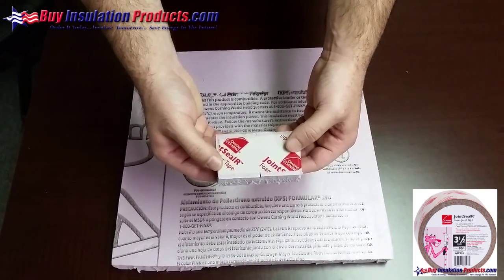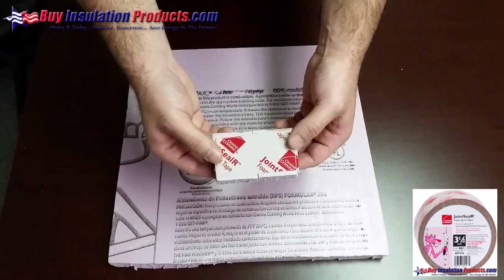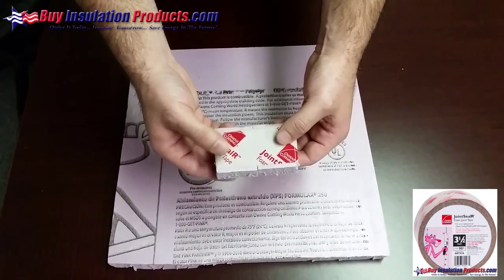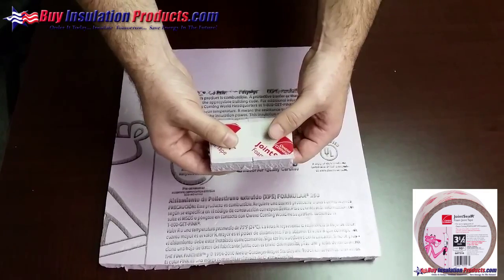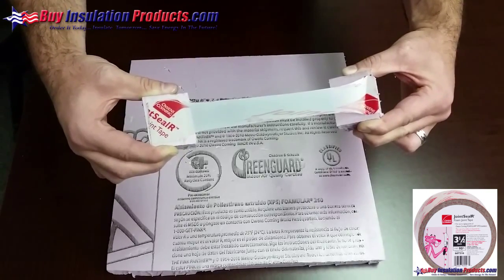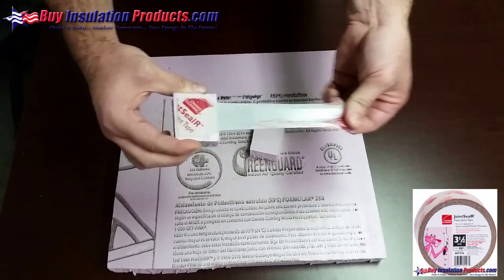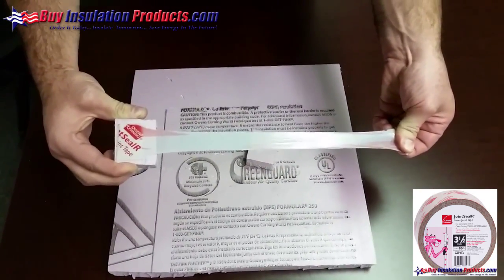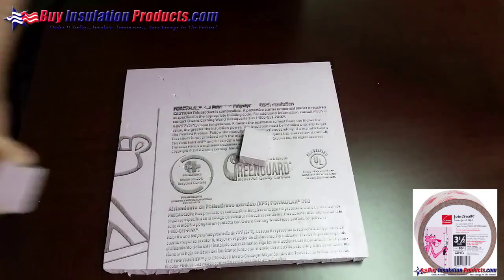Owens Corning Foamular JointSealR Tape Elongation Test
Owens Corning JointSealR Tape is used to seal the joints on Foamular XPS pink foam board.  The JointSealR tape has excellent adhesion to the Foamular board surface along with an industry leading elongation (stretching).  The tape's extreme 500% elongation is 18 times better than the next competitor's tape.  In this video we stretch a small sample of the JointSealR tape to show how the tape stretches without breaking.  Owens Corning JointSealR tape is sold nationwide @